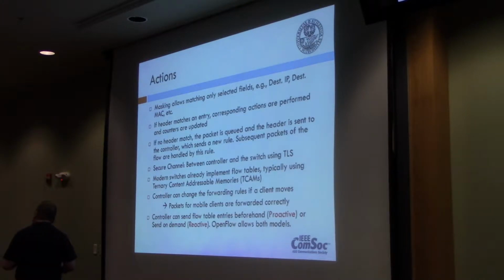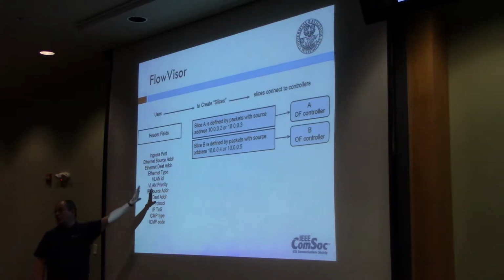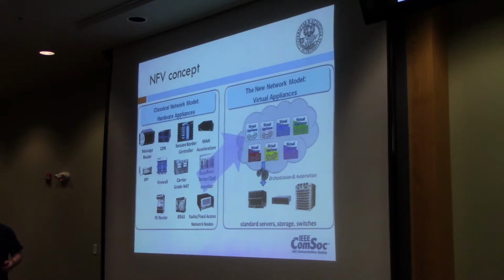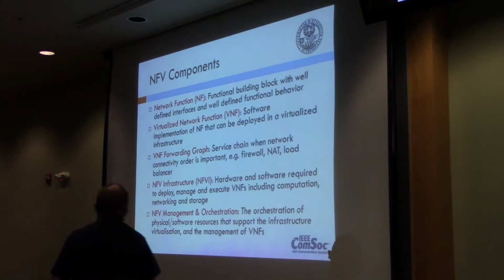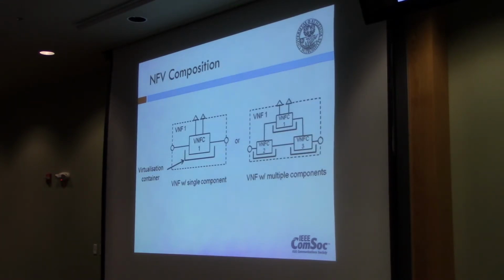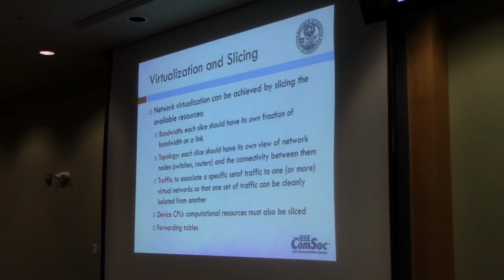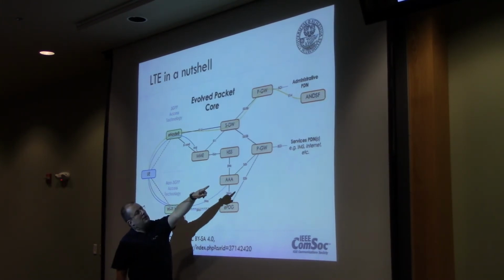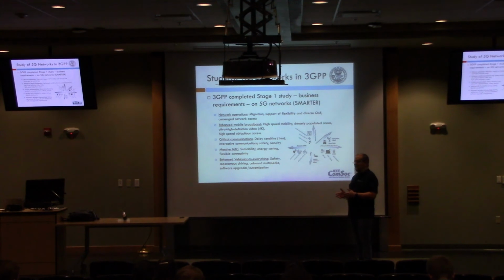Part2_ Virtualization at the Service of Communications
Topic: Virtualization at the Service of Communications
Program Speaker: Fabrizio Granelli, University of Trento
Brief Overview: The tutorial will first review the basic concepts related to virtualization, then focusing on the Software Defined Networking and Network Function Virtualization paradigms. After reviewing the basic concepts related to OpenFlow as an example of protocol for SDN, some test cases of virtualization in communications will be reviewed and especially those related to the upcoming 5G cellular network. A suitable network emulation software will be introduced to provide a basic hands-on session on the SDN/OpenFlow paradigm.